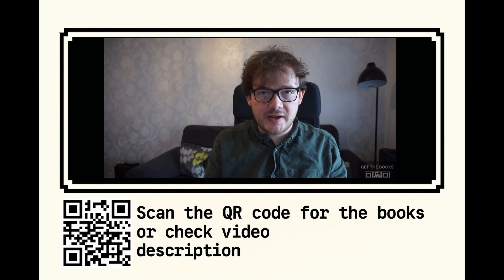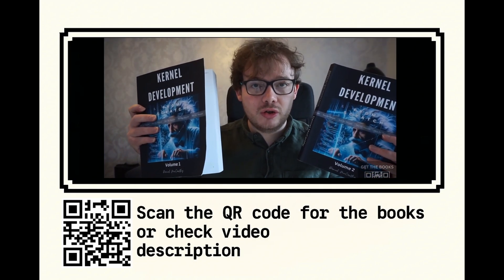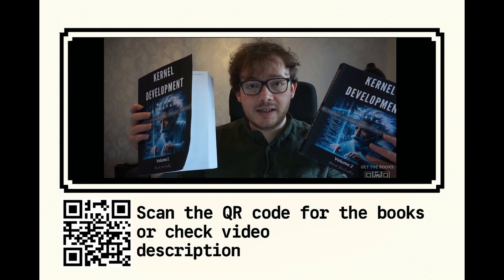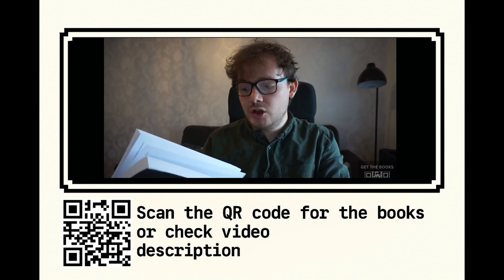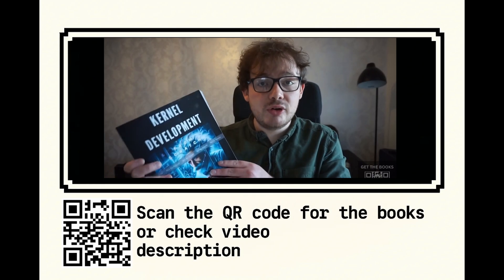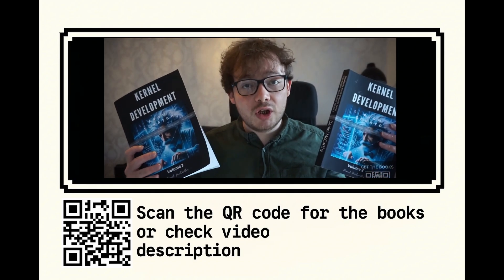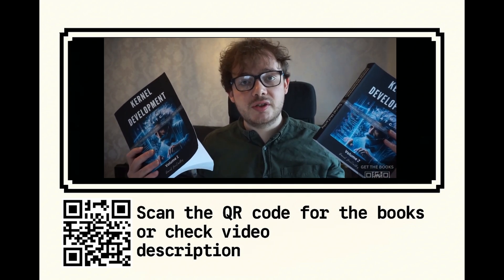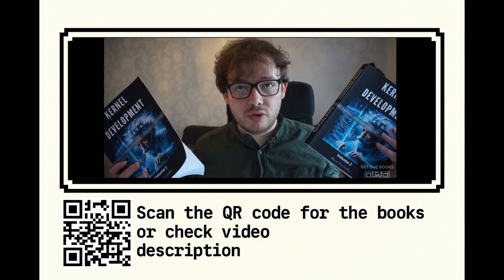Learn to build a multi-tasking kernel with my books on OS Development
With over 800 pages these books will help you build a multi-threaded kernel from scratch, by the end of the book your operating system will be able to run multiple tasks simultaneously, yes thats right! You will have your own operating system that can run multiple processes at the same time.